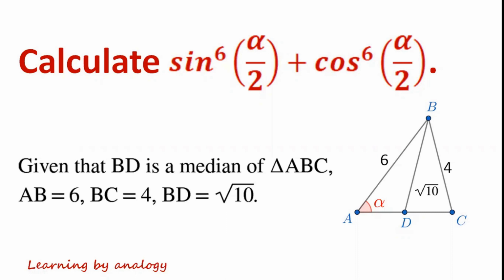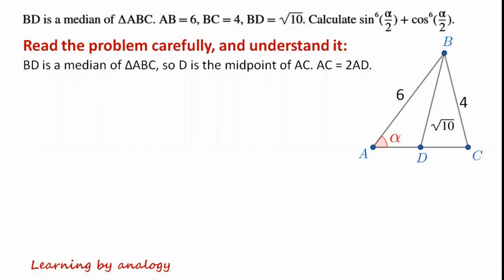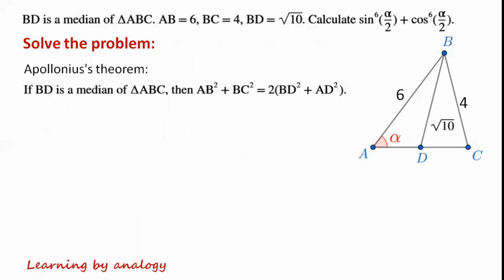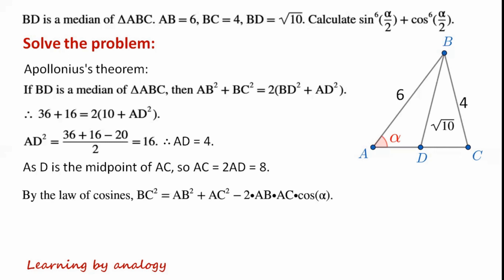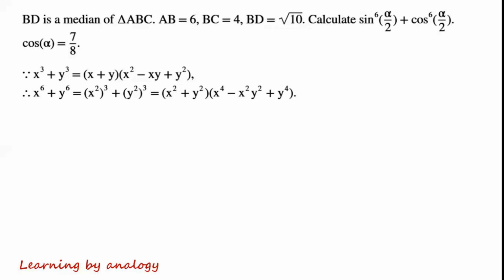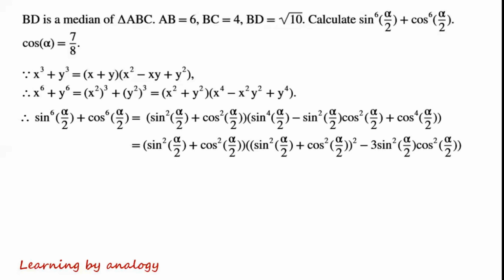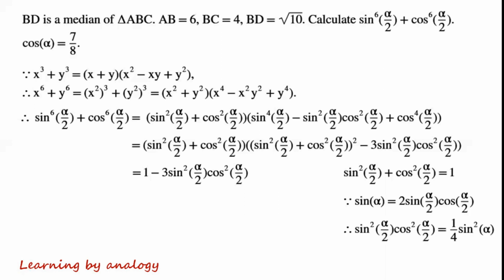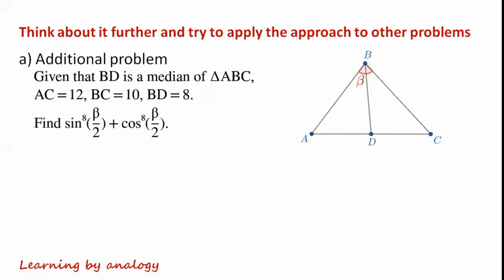Evaluate a trigonometric expression using Apollonius's theorem and the law of cosines.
The video illustrates step-by-step how to evaluate a trigonometric expression using Apollonius's theorem and the law of cosines.

trigonometric equations
cosine rule
cosine formula
Apollonius median theorem
Apollonius median theorem
Apollonius  theorem problems
the law of cosines
the law of cosines and its applications
the law of cosines can be applied to
evaluating a trigonometric expression
Olympics math
Olympics maths
Olympics mathematics
Olympiad exam
Math Olympiad